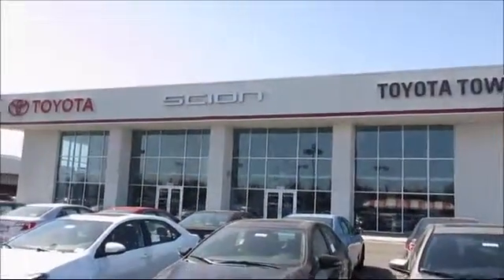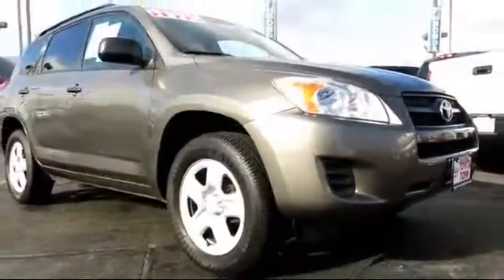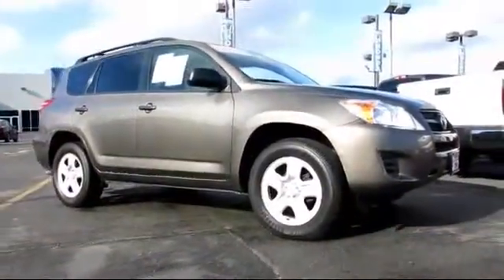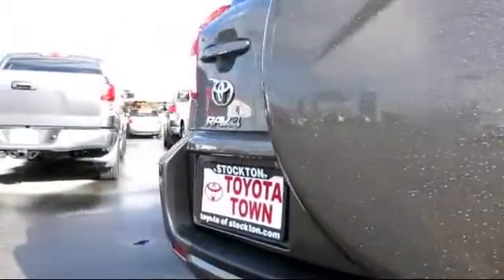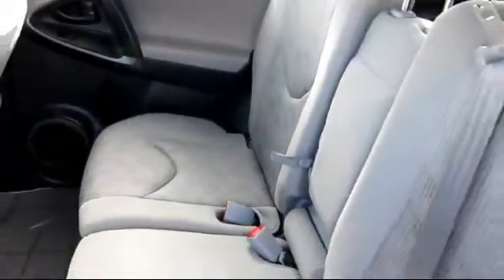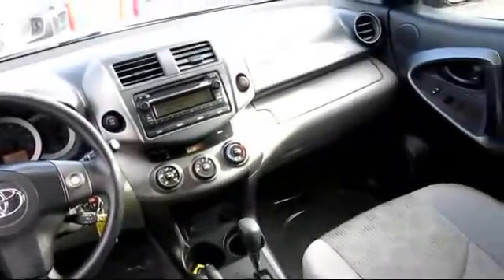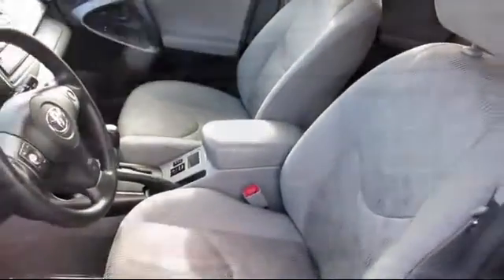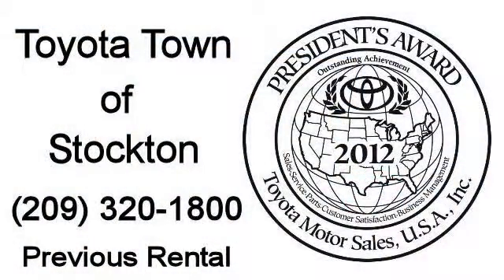2012 Toyota RAV4 Sport Utility Stockton Lodi Manteca Sacramento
2012 Toyota RAV4 Sport Utility Stock Number: 13024 Vin:2T3BF4DV2CW223449.

Toyota Town
2150 E. Hammer Lane